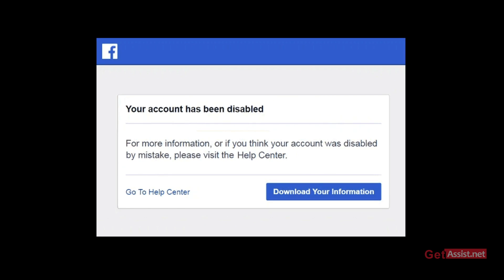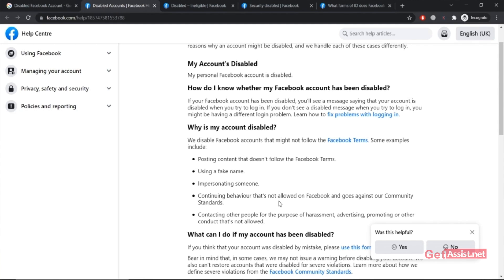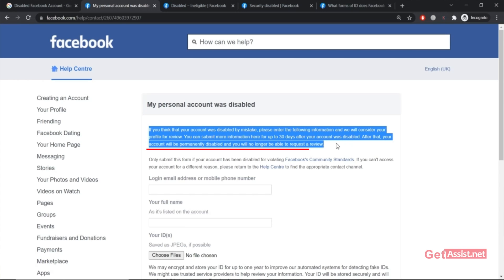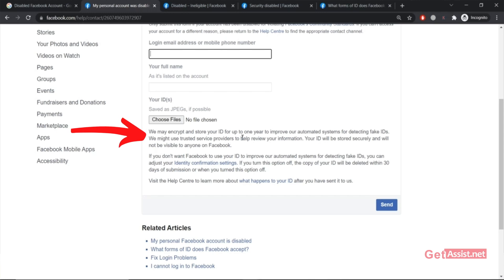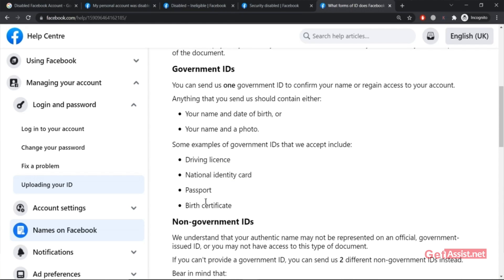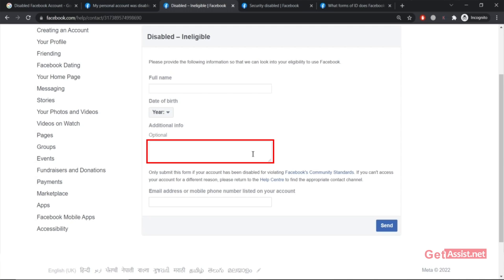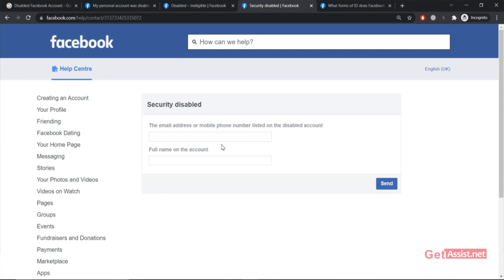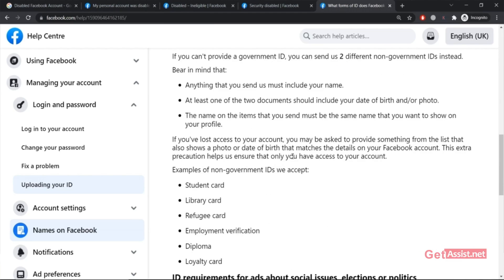How to Recover a Disabled Facebook Account | Your Account has Been Disabled (2022)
Related Article:-

Do you want to recover your Disabled Facebook account? If yes then watch this video till the end, here in this video, I have explained all the possible ways you can try that will help you in recovering your disabled FB account. In this video, you will see 3 ways to get back your disabled Facebook account.

How to Recover a Disabled Facebook Account
How to Recover a Disabled Facebook Account 2022
recover Facebook account
get back disabled FB account
your account has been disabled
fb disabled